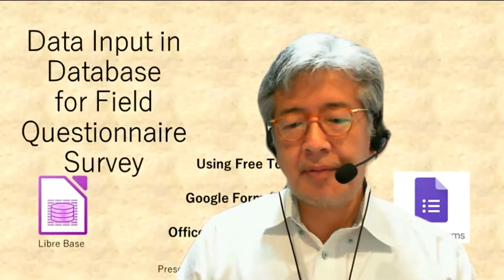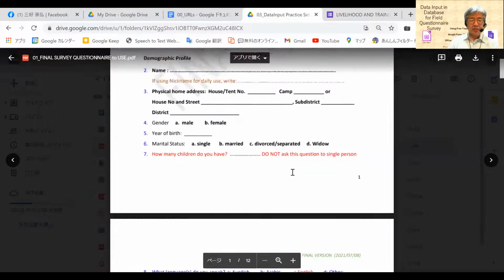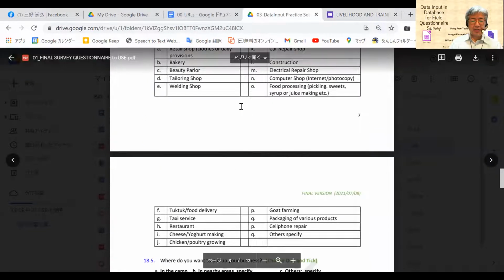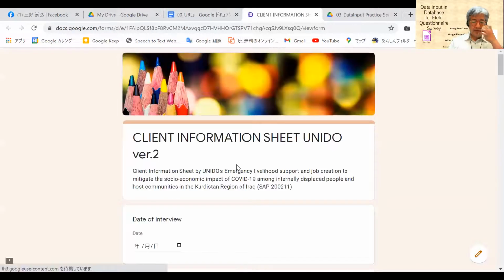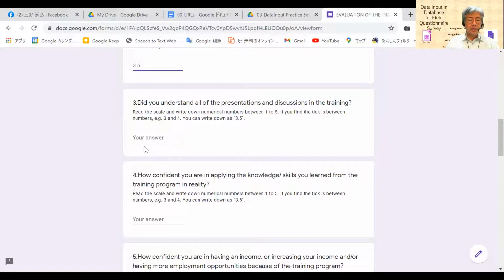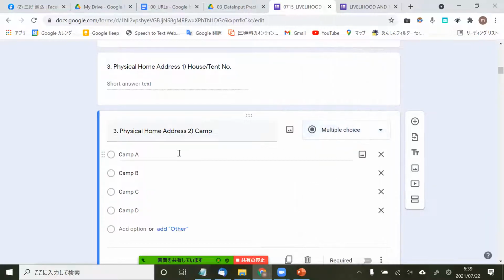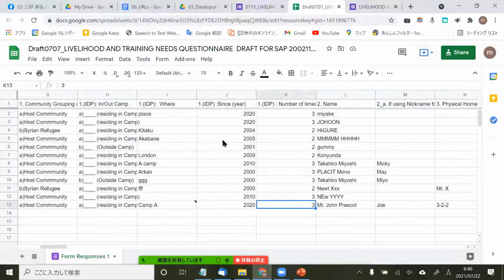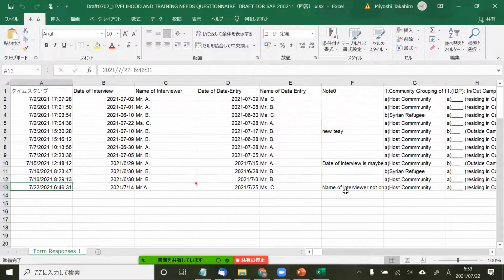Data Input for Baseline Questionnaire Survey Sheet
This is self-learning Video for Database for Baseline Questionnaire Survey and other type of questionnaire used for a UNIDO Program in KRG/ Iraq.